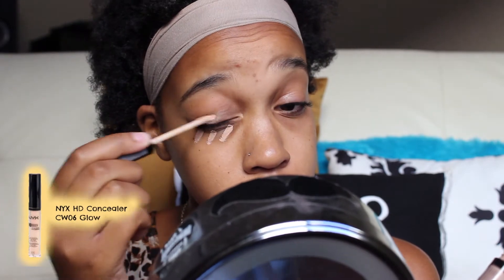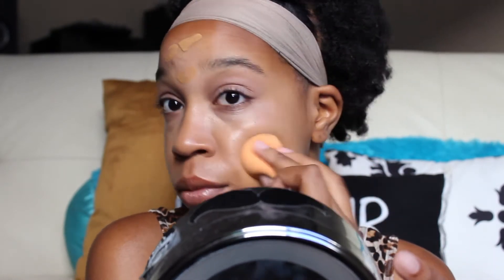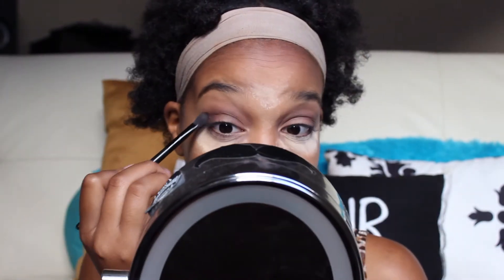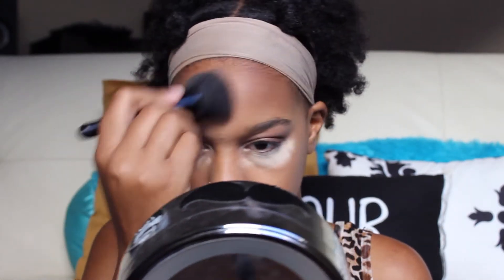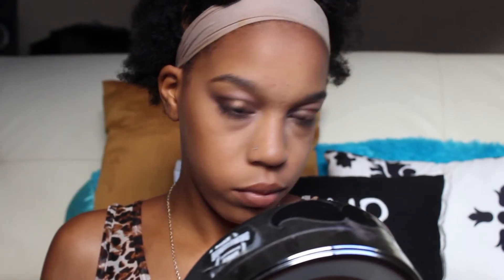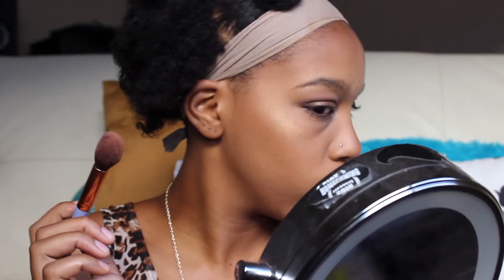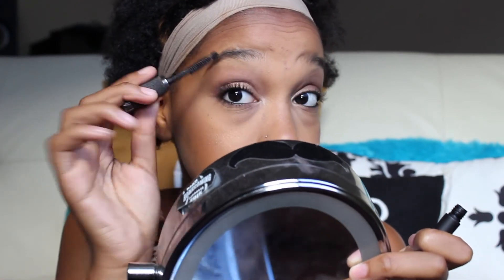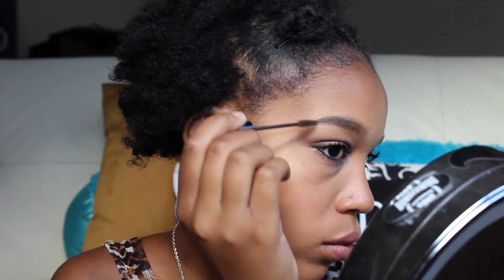Summer Makeup Routine 2016 | BeautyisPersonal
Hello!

I don't think I've ever worked so hard on a video I know it's pretty basic but I tried a lot of new things so let me know what you guys think!

XOXO,
Jailen

Last Video
Follow Me Around New York Vlog

Camera: Canon T3i
Editing: iMovie